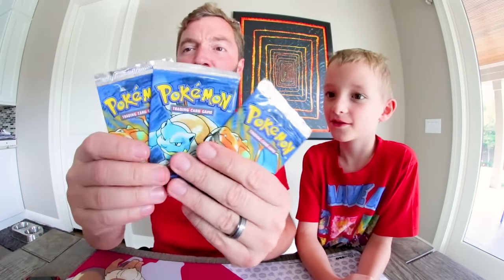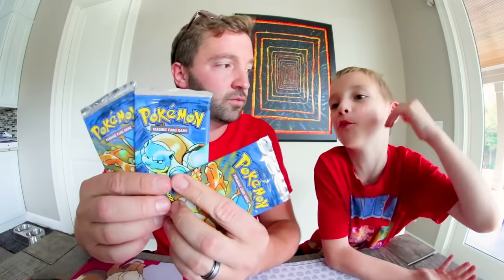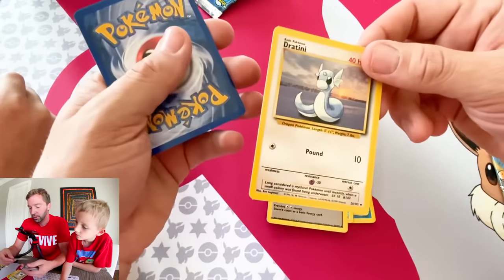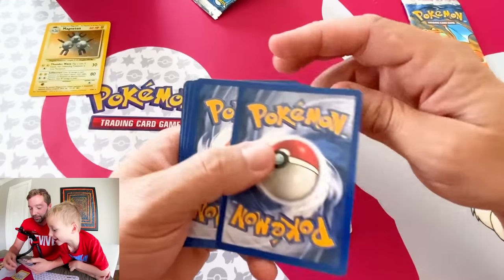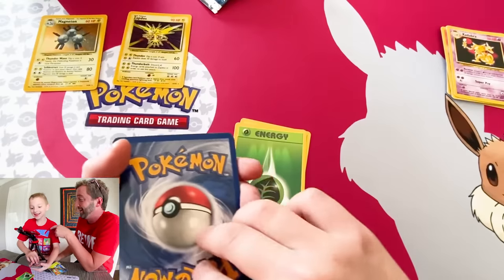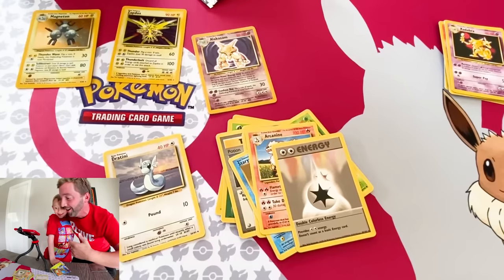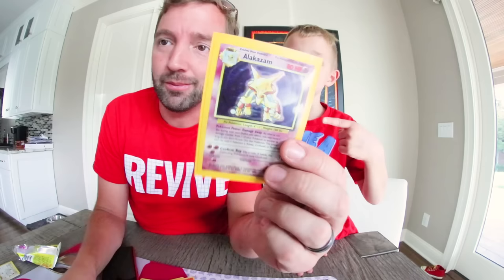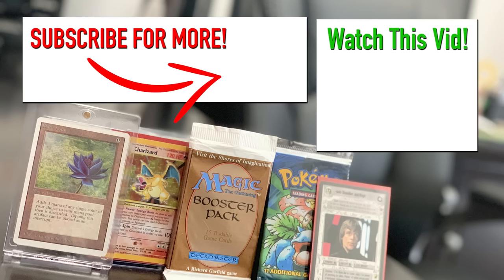LUCKIEST POKEMON PACKS EVER! / Original Base Set Pokemon!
Here's round 2 of the Pokemon Base Set Booster Box! This is easily my favorite Pokemon opening on this channel. Too much fun! I can't wait for Round 3.